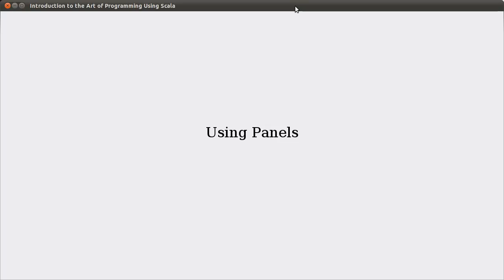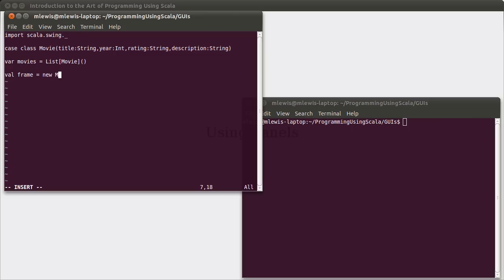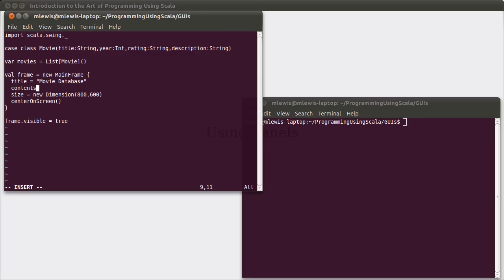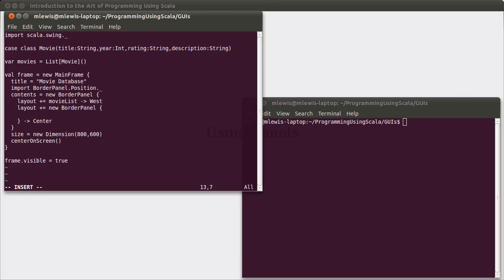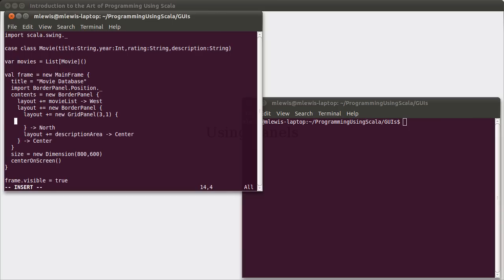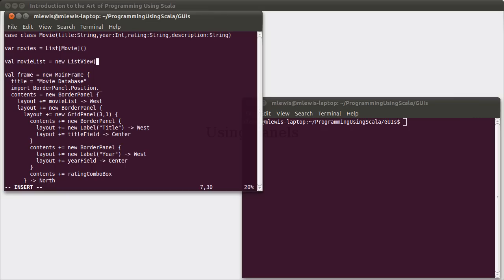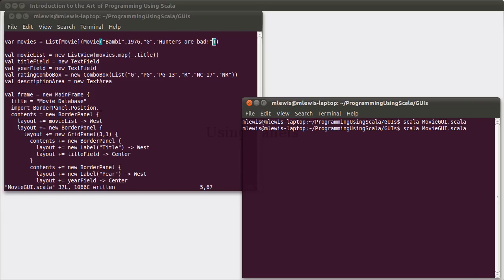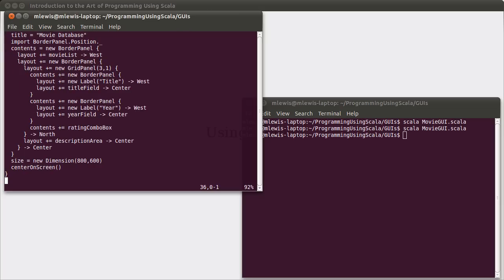Using Panels 1: Movie GUI (using Scala)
This video shows the use of Panels to lay out a more complex GUI in Scala. This GUI is built to let us edit a data set of movies.